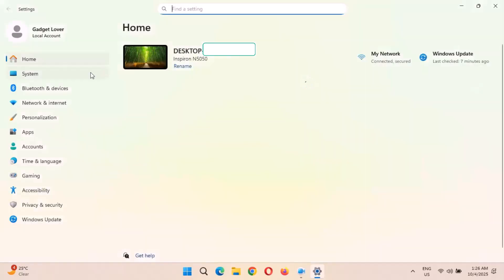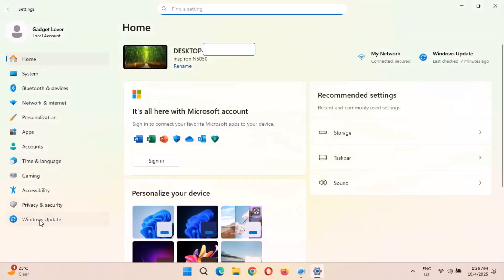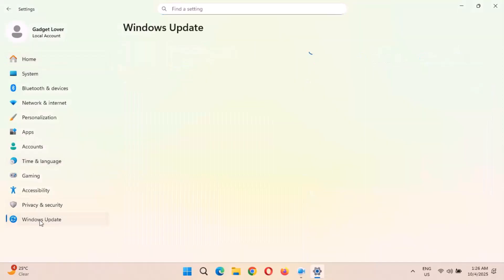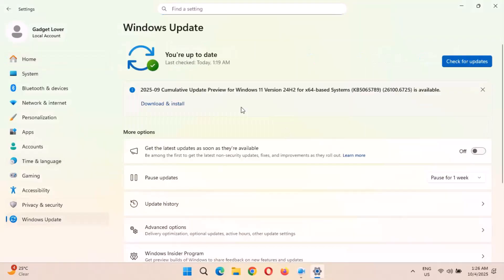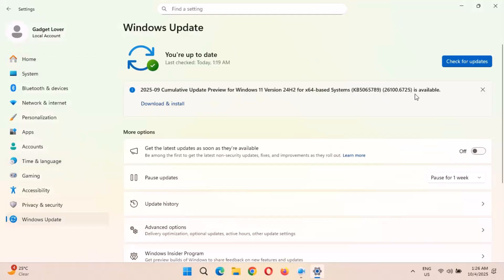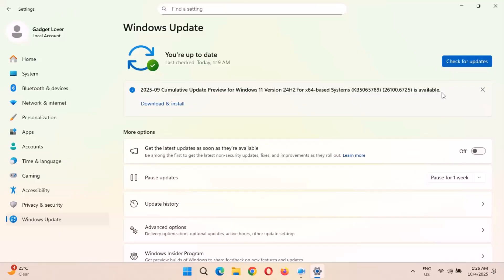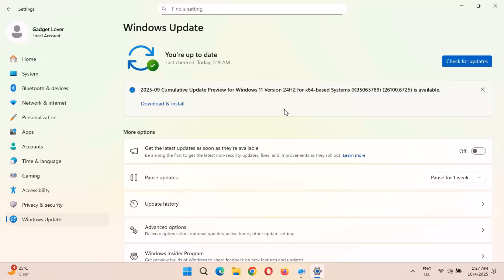Windows 11 Cumulative Update For Version 24H2 x64 Based Systems - Resolve Many Issues!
The all new cumulative update KB5065789 for Windows 11 Version 24H2 for x64-based Systems is ready to download and install. This is the Windows 11 Version 24H2 cumulative update preview which will resolve issues in Windows.